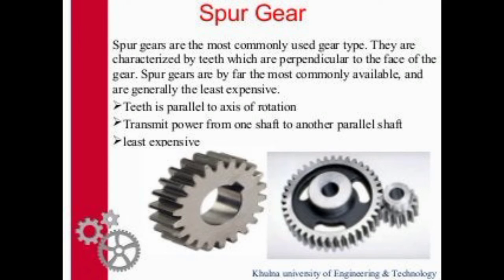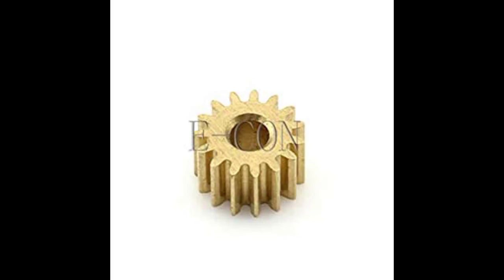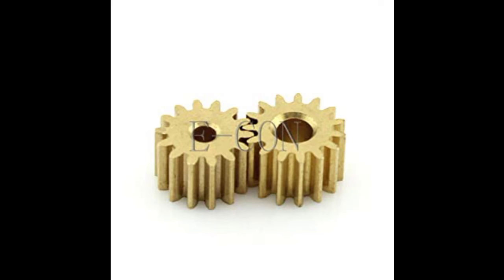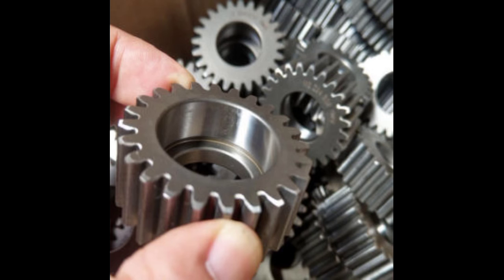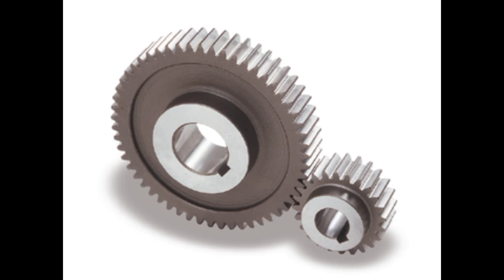What is gear ⚙️ Type of gear,## spur gear power transmission video#mechnical success mirror.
Spur gear and power transmission.

spur gear wantege and diswantase.
use and privacy.
too much informative videos.